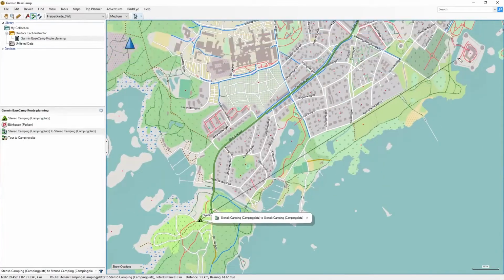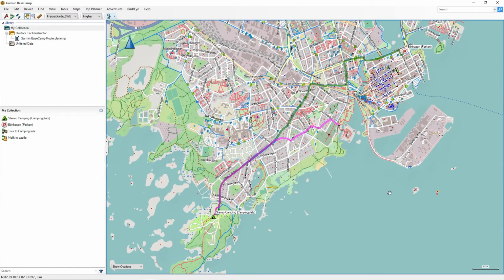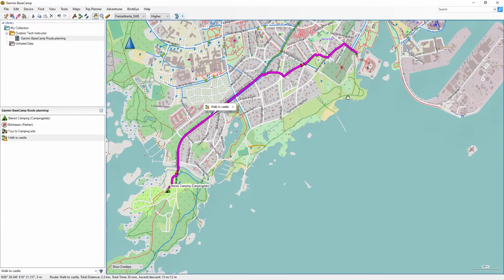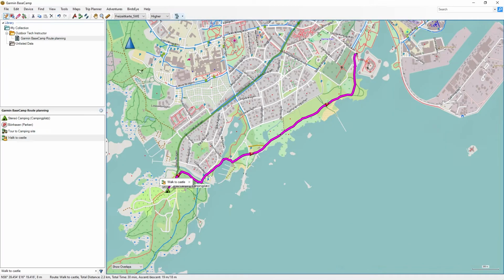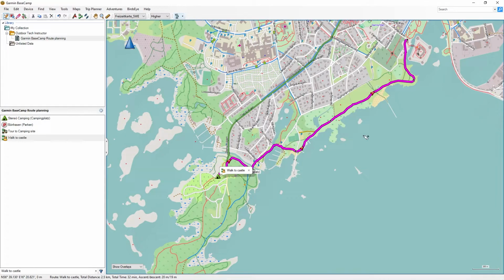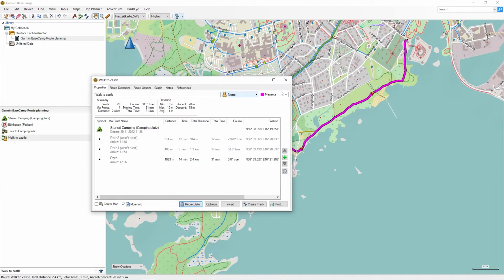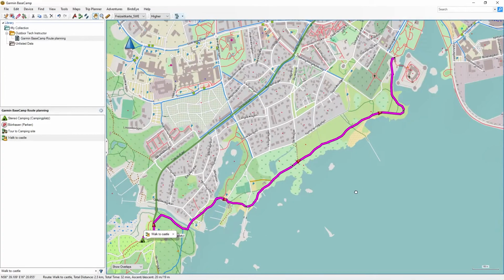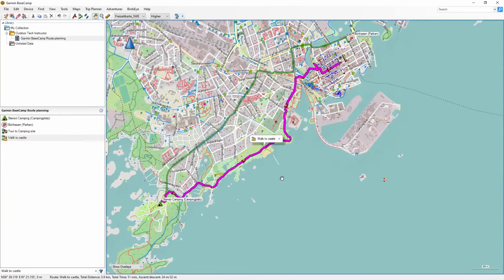Garmin Base Camp 02 - How to edit a route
In the first Garmin Base Camp Basics tutorial I showed you how to plan a simple route from point A to point B. Today I want to show you how to edit this route. I will show you how to change the course of the already planned route and how to extend the already planned route and add new destinations.

These are the chapters of the video:
0:00 introduction
0:39 preparing
1:29 insert new points
4:24 extend route
5:12 additional information

I am Thomas. For many years i have been creating instructions for apps and devices on my german channel "Harzer Bergwald". I would like to publish these instructions step by step in English.